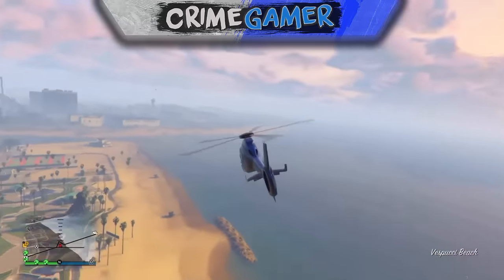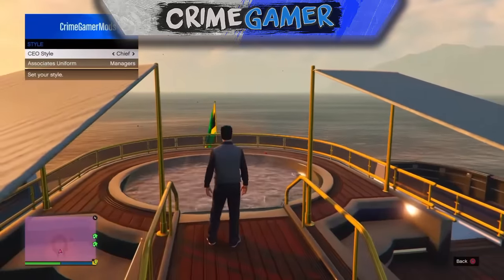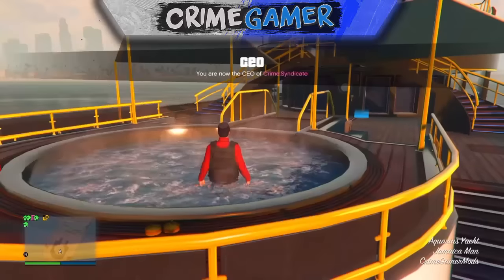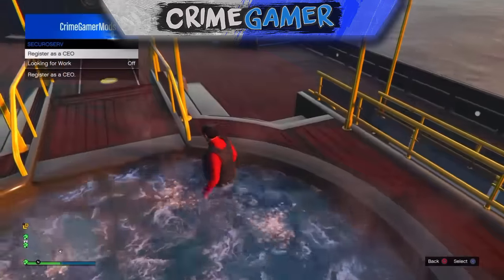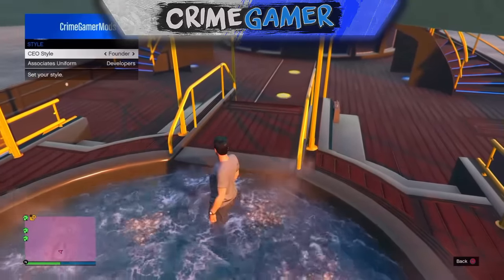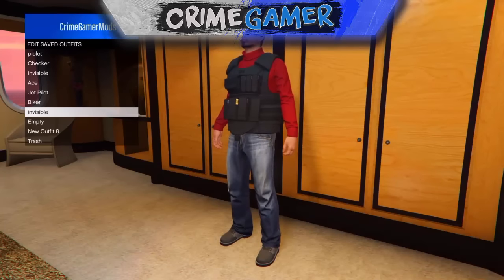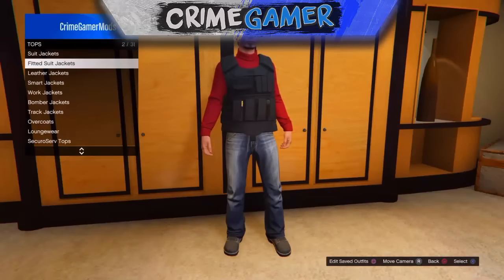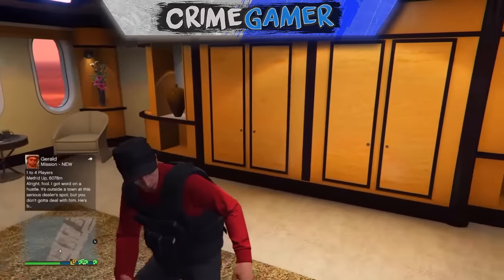GTA Online: *NEW* ''Save CEO Outfits Glitch!''*SOLO* "After Patch 1.34" (GTA5 Save CEO Outfits 1.34)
GTA Online: *NEW* ''Save CEO Outfits Glitch'' After Patch 1.34 (GTA Online Save CEO Outfits Glitch 1.34)

►In This Video I Am Going To Show You A *NEW* GTA 5 Online WORKING "Save CEO Outfits Glitch"*SOLO* After Patch 1.34. This "Save CEO Outfits  Glitch" Is A Brand "New Save CEO Outfits Glitch For Grand Theft Auto 5 Online!" With This "GTA 5 1.34 Save CEO Outfits Glitch" You Can Save CEO Outfits Quick + "Save It As A Outfit ". This Is The Best "GTA 5 Glitch" Out There Working On Next Gen Consoles On 1.34 & (Xbox One & PS4, PC,) Enjoy This "GTA 5 Save CEO Outfits Glitch!" This *NEW* GTA 5 Online ''Save CEO Outfits Glitch'' Will Allow You To Get Save CEO Outfits Fast and Easy 1.34
Hope You Enjoyed This "GTA 5 Save CEO Outfits Glitch" Working *SOLO* On Next Gen After Patch 1.34. This "GTA 5 Online Save CEO Outfits Glitch" Works On Grand Theft Auto Online In 2016! - GTA 5 Working ''Save CEO Outfits  Glitch'' A Brand NEW Working
GTA 5 Online *NEW* ''Save CEO Outfits GLITCH'' 1.34 SOLO Save CEO Outfits  Glitch (GTA 5 Save CEO Outfits  Glitch 1.34)
Todays Video - GTA Online: *NEW* ''Save CEO Outfits Glitch''*SOLO* After Patch 1.34 (GTA Online Save CEO Outfits Glitch 1.34)

►GTA Online: *NEW* The Best Ways To Make Money "After Patch 1.34" (GTA Online Method Money) ?

►GTA Online: *NEW* ''Into The Back Of The Brickade! Glitch'' After Patch 1.34 (GTA 5 Glitch 1.34) ?